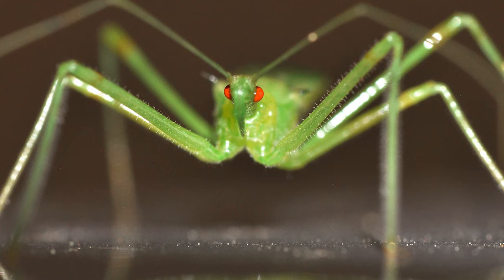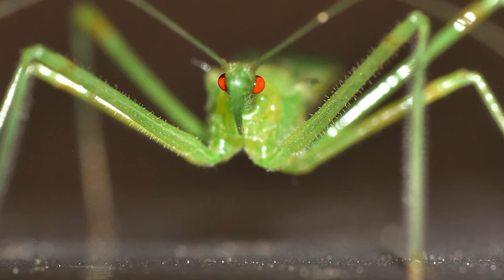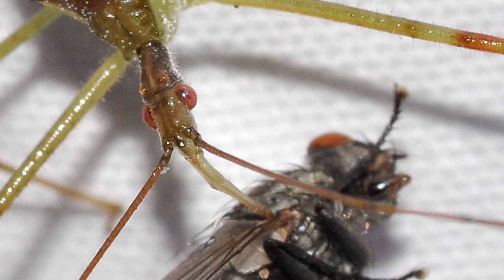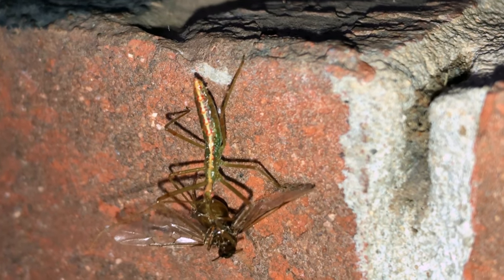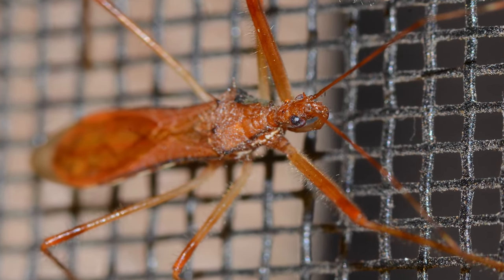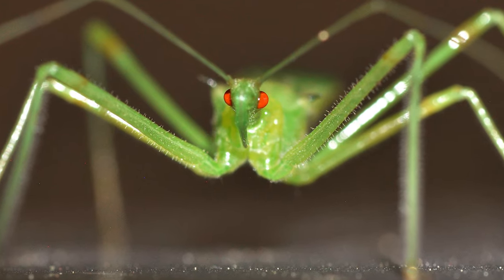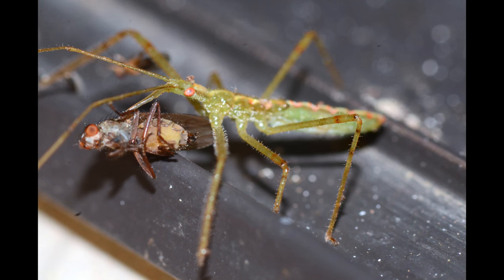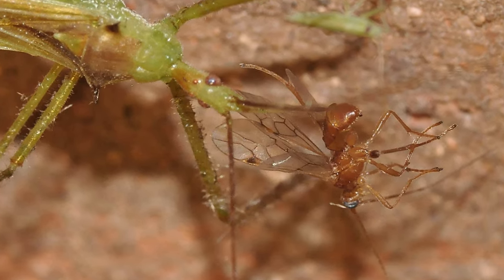The Pale Green Assassin Bug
This is an informative video providing details about the Pale Green Assassin Bug, zelus luridus. I also play a ninja assassin and Bigfoot might make an appearance, lol!